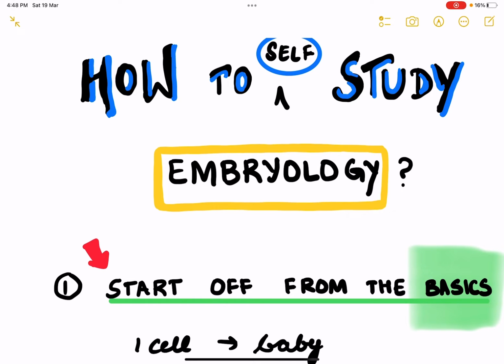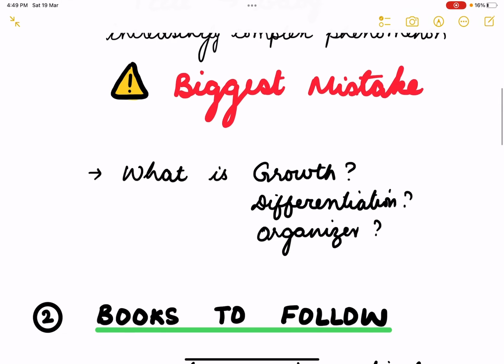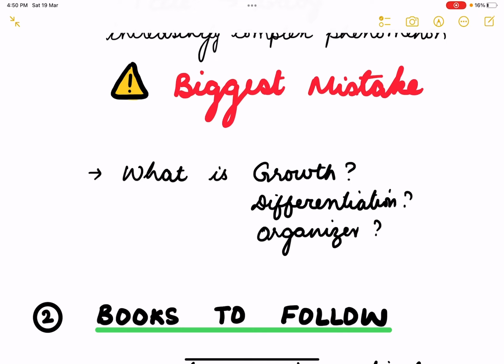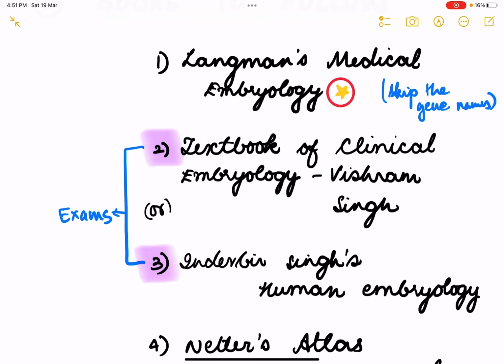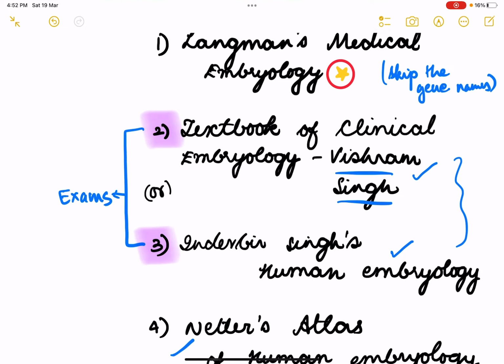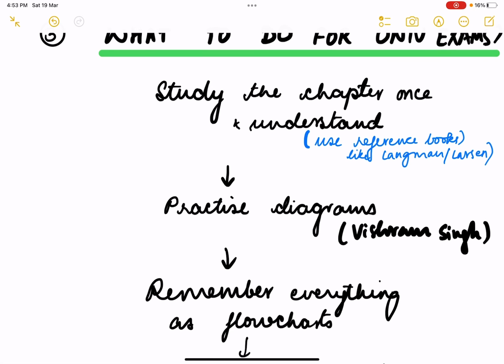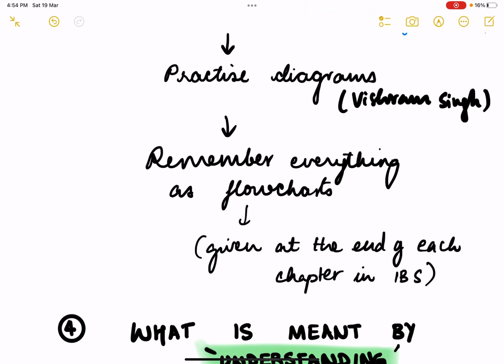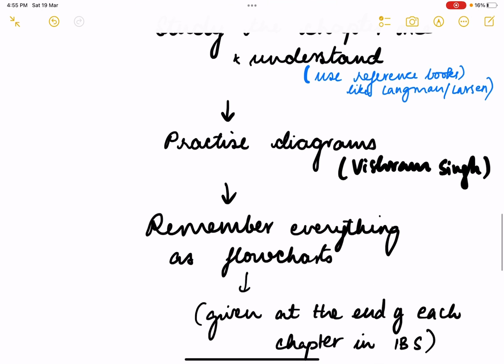How to study embryology |First year MBBS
Hey all,
In this video I have discussed the strategies to self study embryology
I have also suggested a few books